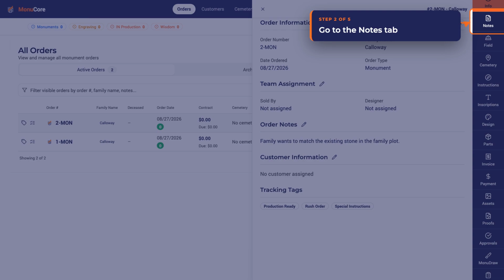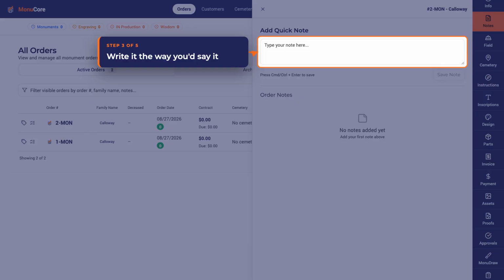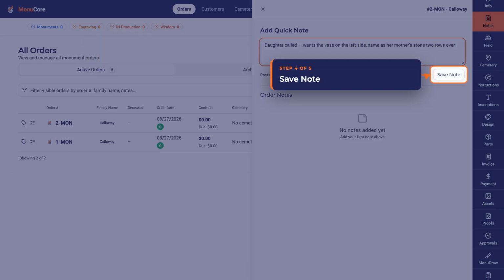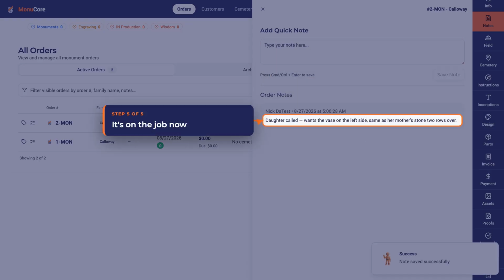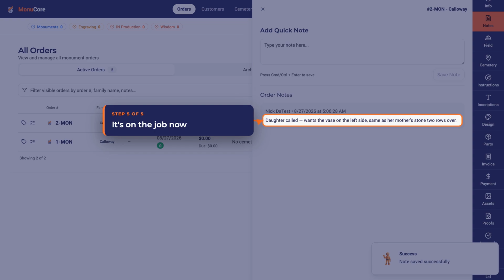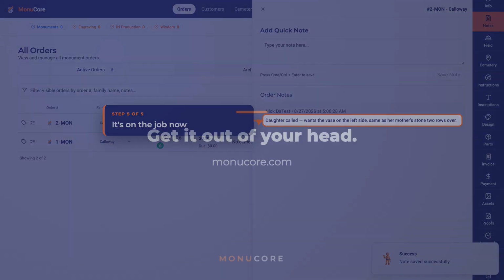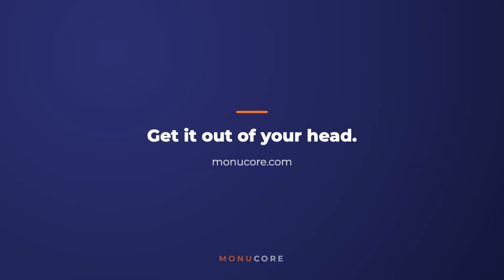Adding Notes to an Order | MonuCore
Using the Notes tab on a MonuCore order to keep everything the shop needs to know on the job itself — stamped with who wrote it and when.

Chapters
0:00 Intro
0:25 Open the order
0:29 Go to the Notes tab
0:37 Write it the way you'd say it
0:50 Save Note
0:58 It's on the job now

MonuCore — order management, pricing and production software built for monument companies.